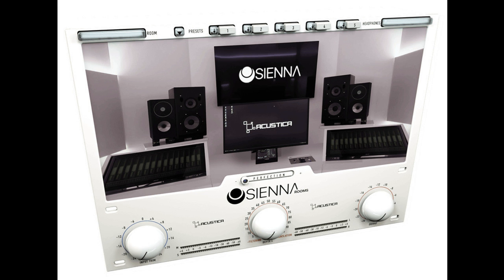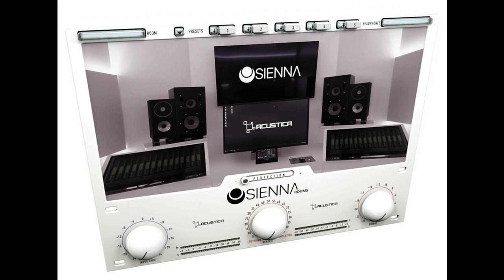Acustica intros Sienna, The headphone mixing plugin you were waiting for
Sienna (Volume A) is a an Acqua plug-in suite in VST,AU,AAX formats. It represents an ambitious project that took a lot of time in design and development, but that time, which we willingly spent, has repaid us considerably given the incredible results achieved, which will completely change the way people mix on the go.
The outcome of this effort is one of the most extensive and rich plugins that Acustica has ever created.
It recreates the same listening experience as if you were mixing in top-tier studios, mastering in audiophile-grade rooms, or playing back your tracks on HI-FI systems, car stereos, boomboxes, and more, all through your Headphones.

On release, Sienna - Volume A will include over 150 headphone emulations from the world's most famous brands that we carefully measured and profiled. Also, accurate models of 2 studios (Acustica's control room and HOG studio control room 1),4 sets of high-end monitors (sampled in an anechoic chamber and in the included studios.)
Additional Volumes/Packs will be released in the near future.

NOTE: Additional Volumes/Packs will require Sienna Vol. A to be installed on your computer